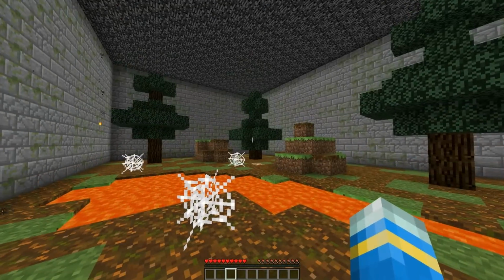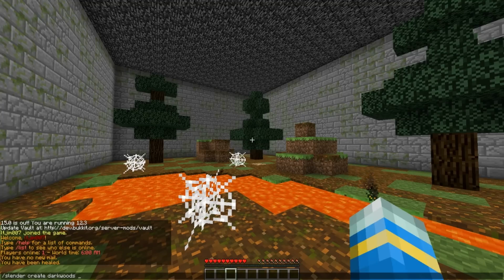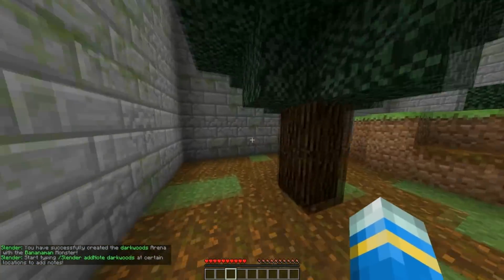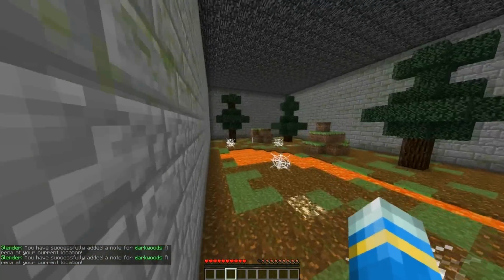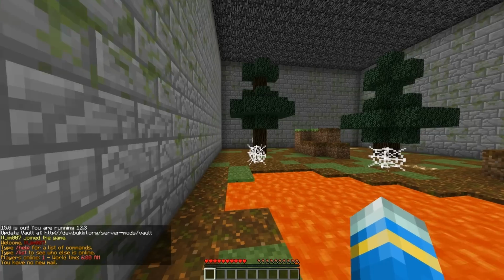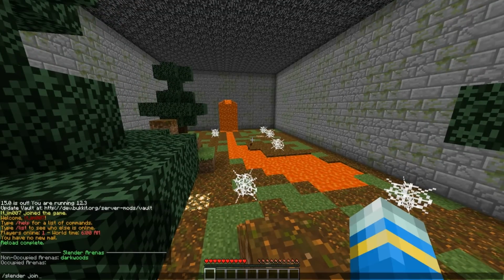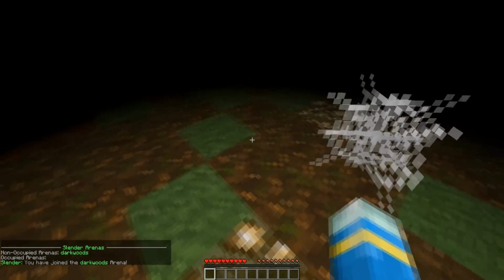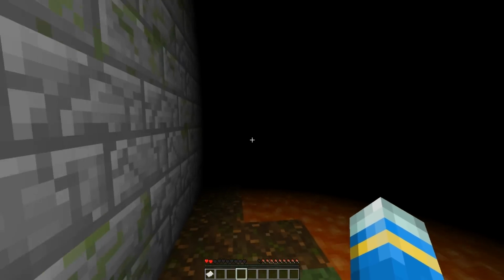Minecraft Bukkit Plugin - Slenderman Minigame - Tutorial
Add me on Skype: LtJim007